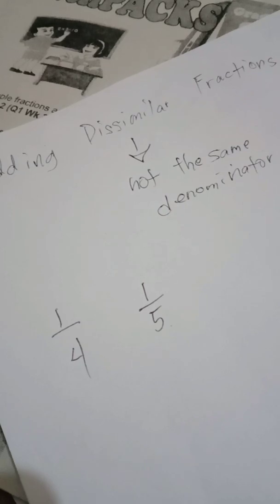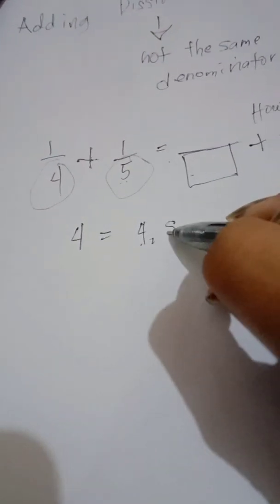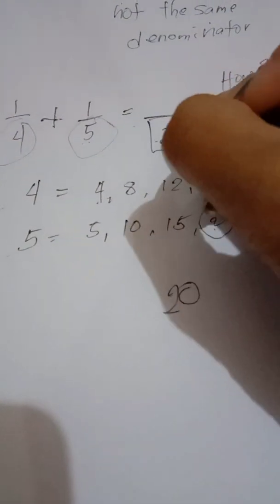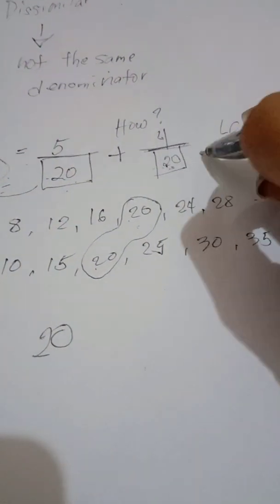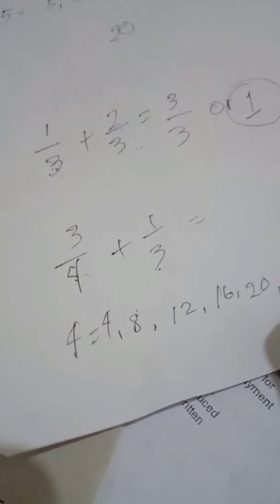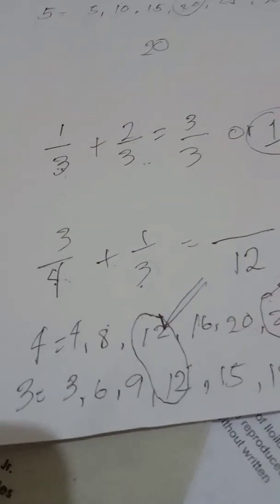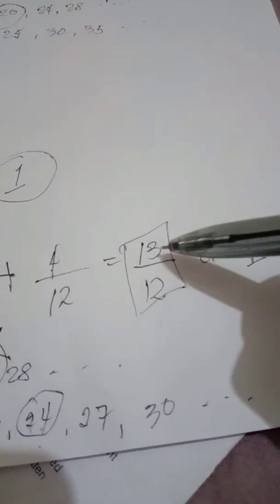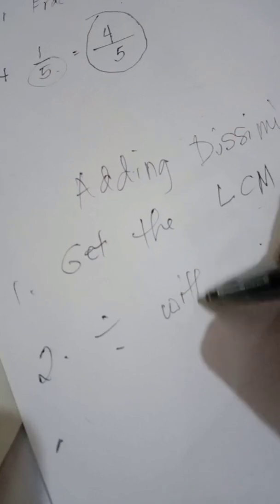How to Add Dissimilar Fractions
Explained in English and Ilonggo